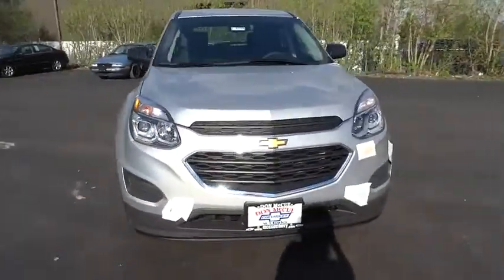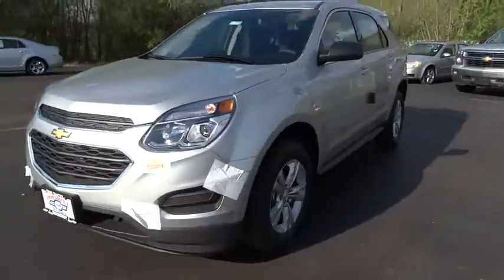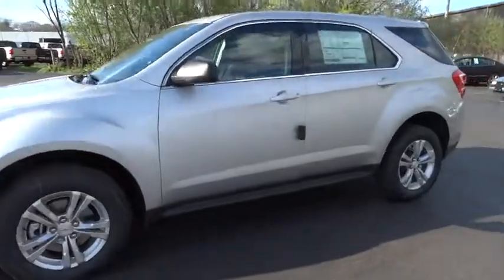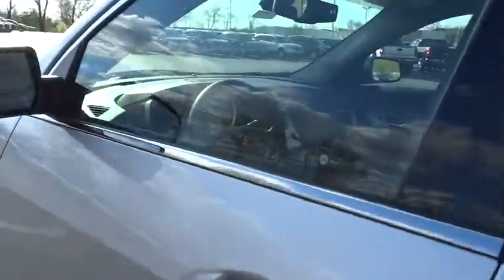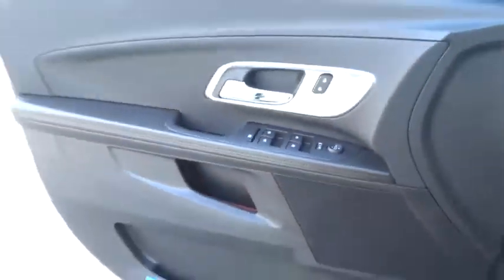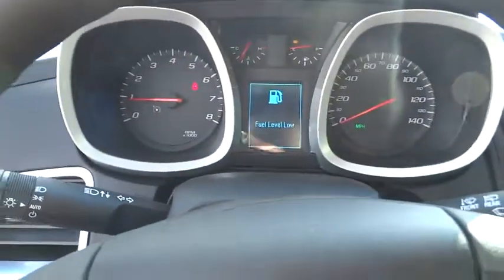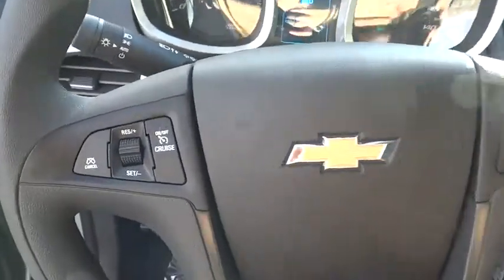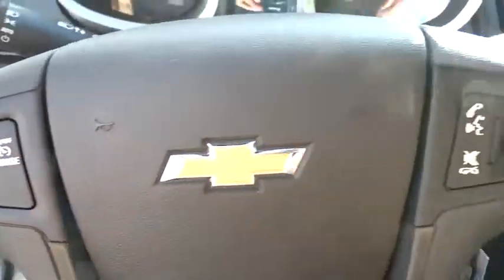2018 Chevrolet Equinox Elgin, St. Charles, Glendale Hts. Naperville, Aurora, IL 18020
McCue Chevrolet
2015 E Main St, St